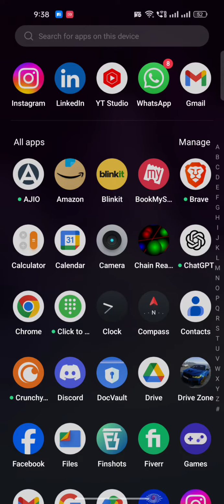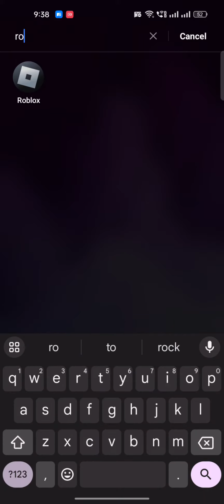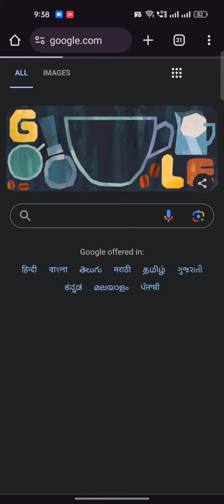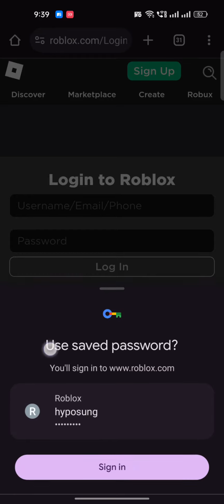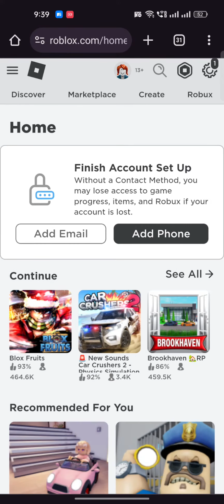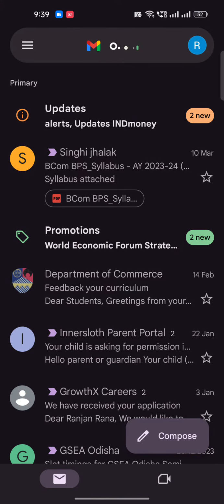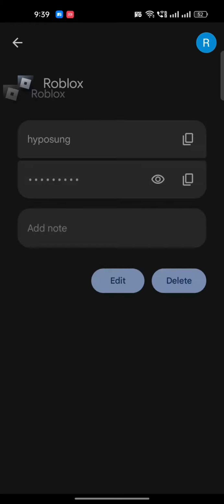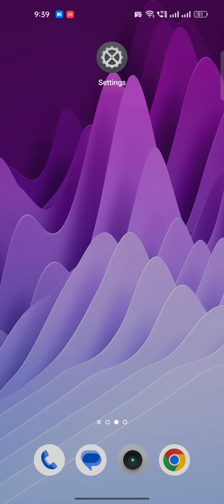How To Find Roblox User ID on Mobile - iOS & Android